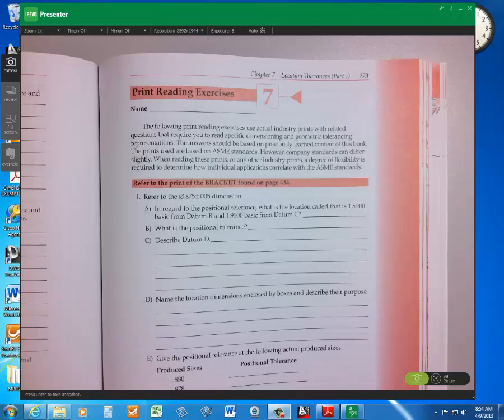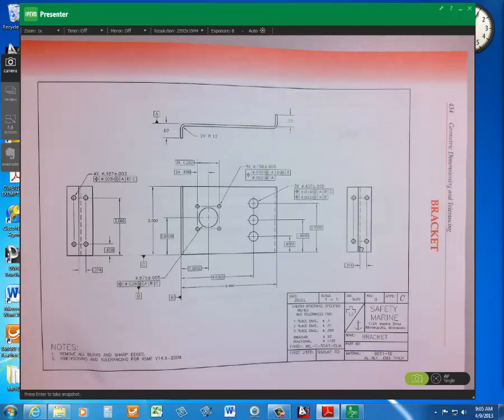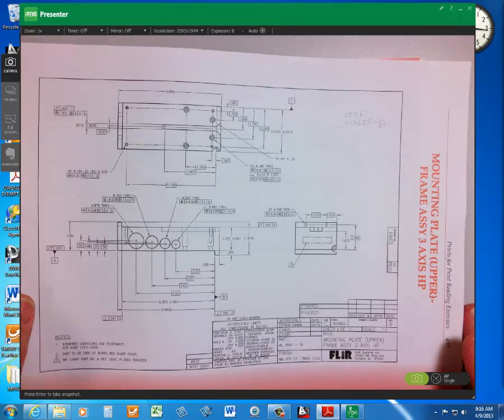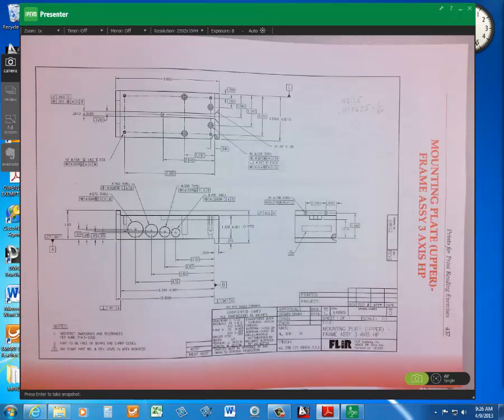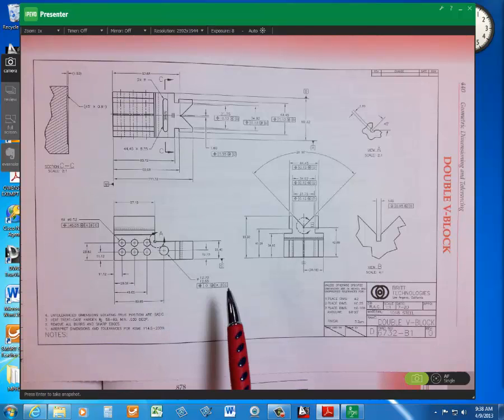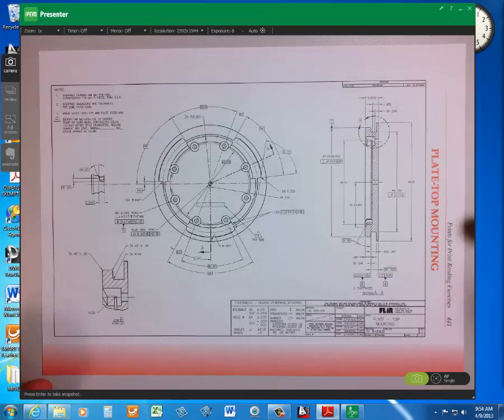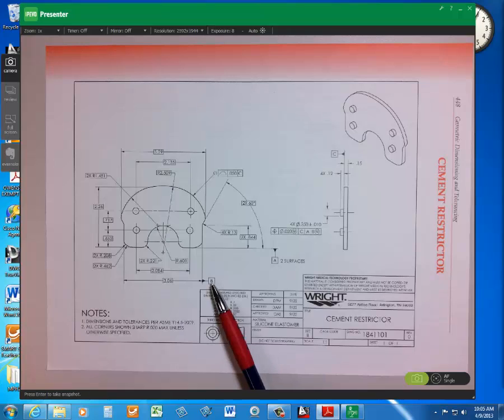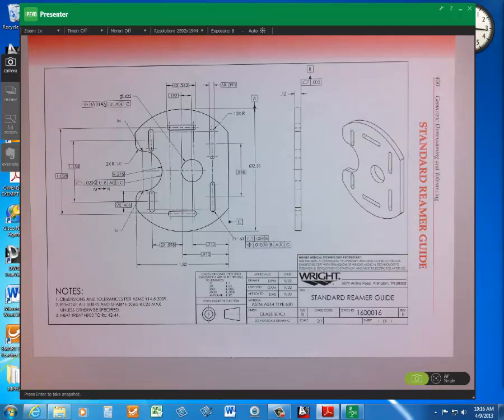240 CAD S13 CH 7 PRINT RDG